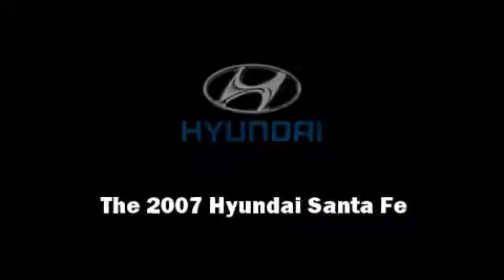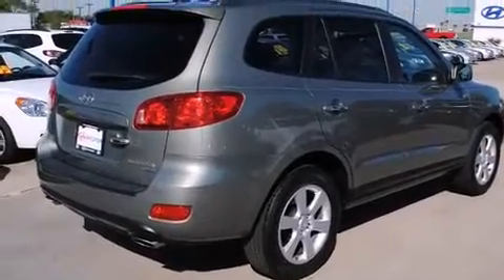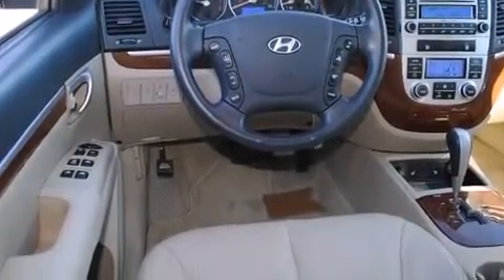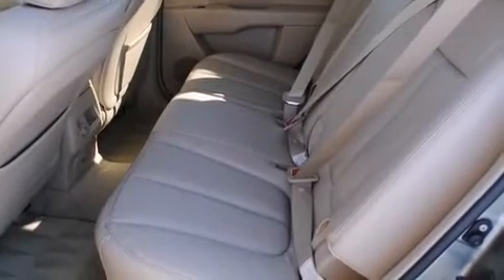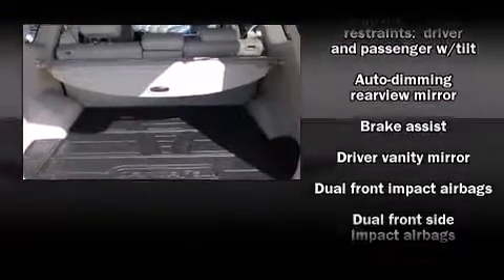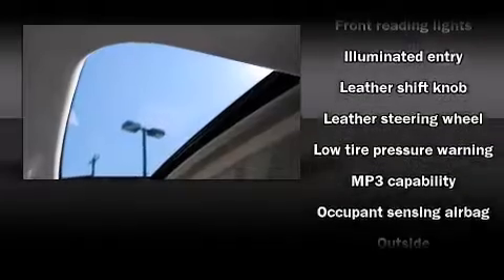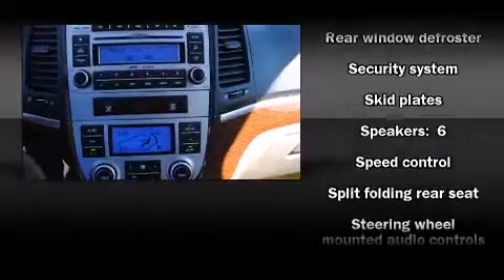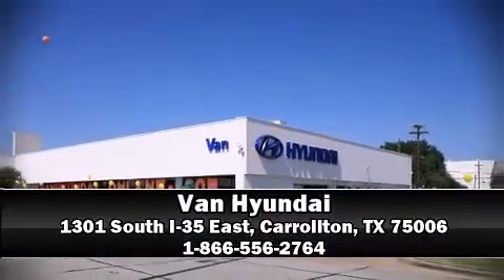2007 Hyundai Santa Fe SUV in Carrollton, TX 75006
Van Hyundai
1301 South I-35 East

Here's a great deal on a 2007 Hyundai Santa Fe. With just over 30,000 miles on the odometer, this 4 door sport utility vehicle prioritizes comfort, safety and convenience. Under the hood you'll find a 6 cylinder engine with more than 230 horsepower, providing a smooth and predictable driving experience. Hyundai prioritized practicality, efficiency, and style by including: a rear window wiper, a tachometer, fully automatic headlights, power door mirrors and heated door mirrors, cruise control, a roof rack, and 1-touch window functionality. Hyundai also prioritized safety and security by including: dual front impact airbags, head curtain airbags, traction control, brake assist, Anti-whiplash front head restraints, a security system, and 4 wheel disc brakes with ABS. Various mechanical systems are monitored by electronic stability control, keeping you on your intended path. Our sales reps are extremely helpful & knowledgeable. They'll work with you to find the right vehicle at a price you can afford. Stop in and take a test drive!